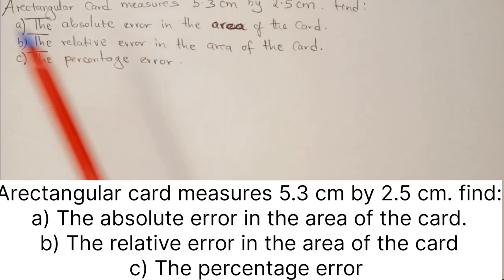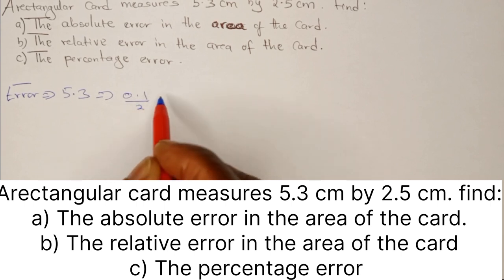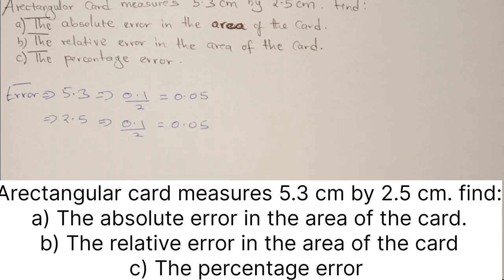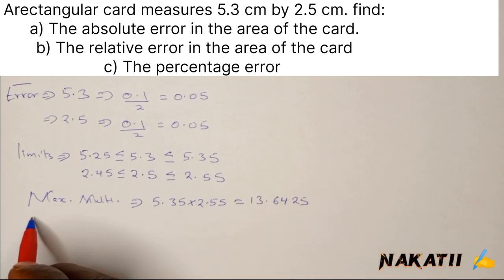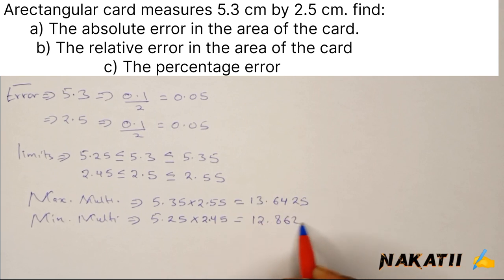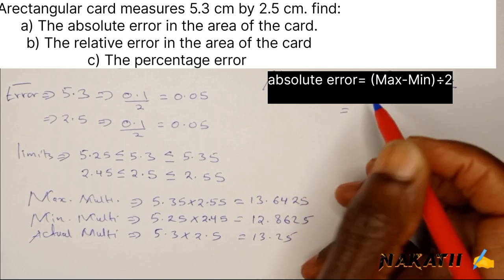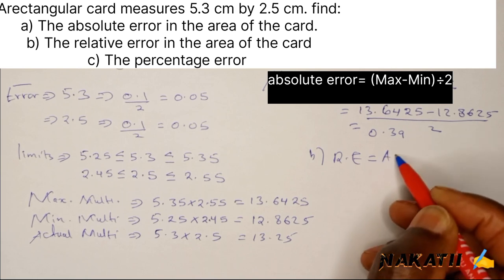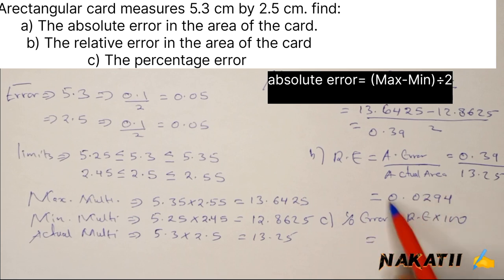Percentage error (AA e090)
Finding absolute error, relative error and percentage error

Absolute error = (Max - Min) ÷ 2

Relative error = Absolute error/actual

% error = Relative error × 100